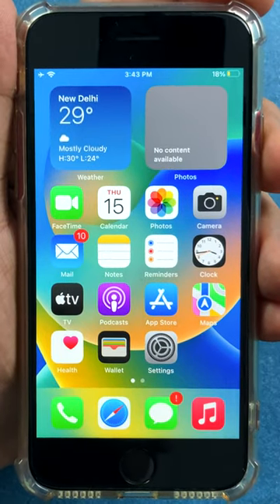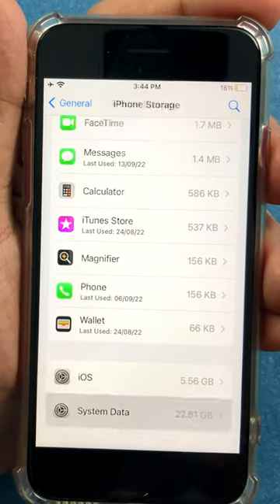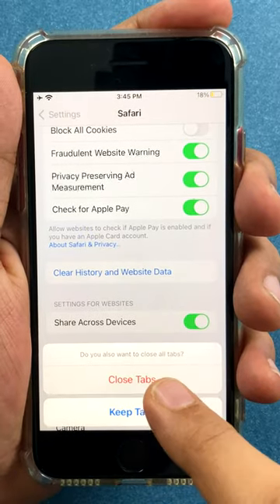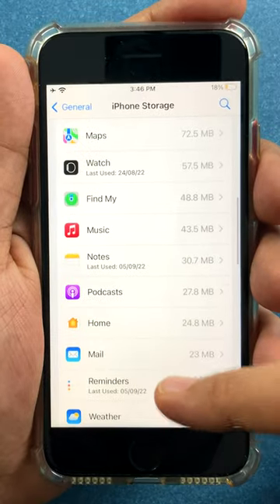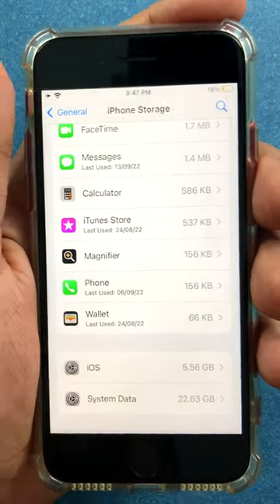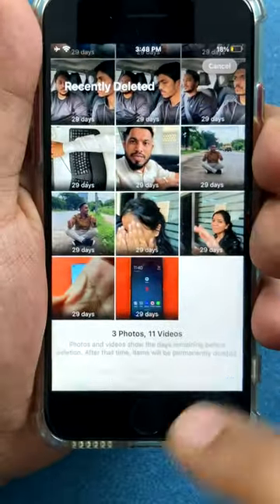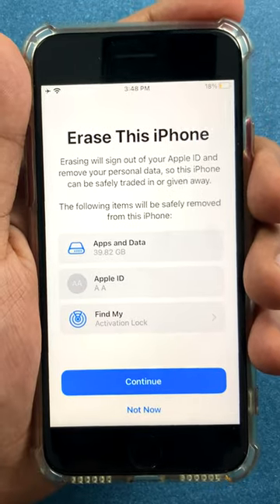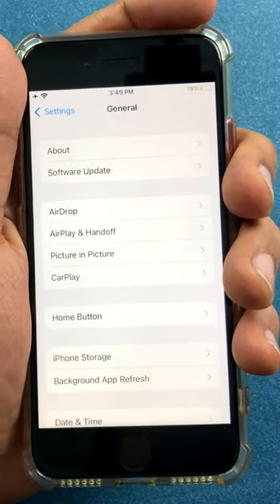iPhone System Data Taking Too Much Space? | How to Clear System Data Storage?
How to delete the system data on iPhone and free up storage space? In many cases, the system data partition of the iPhone of a user takes the highest amount of space available on the iPhone. I've seen it go as high as 30-40 GB too. I tried all the tutorials available online to delete the system data storage on my iPhone and found no luck. Hence, I researched on my own, and here is the fool-proof method for you to delete the system data on your iPhone easily.